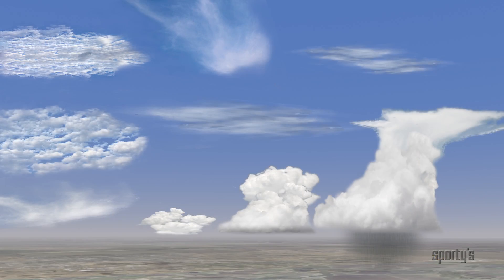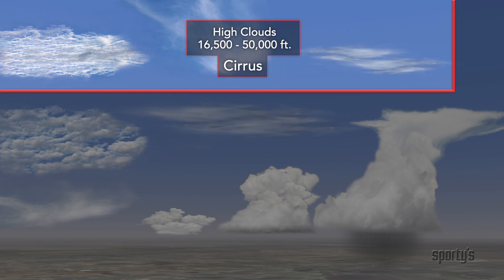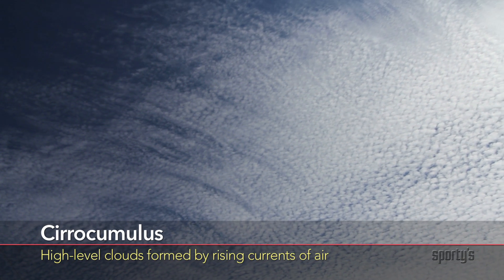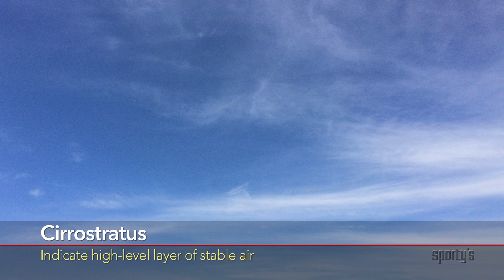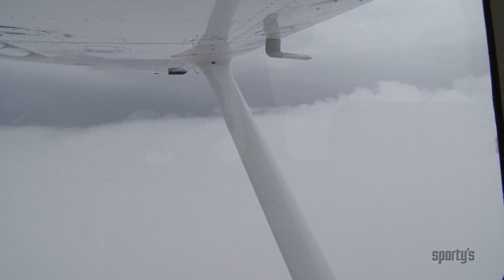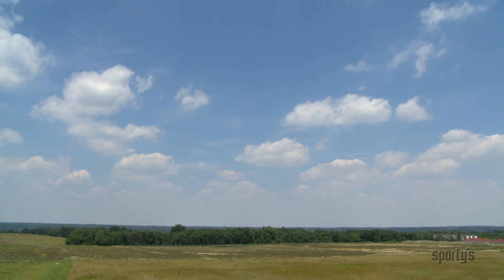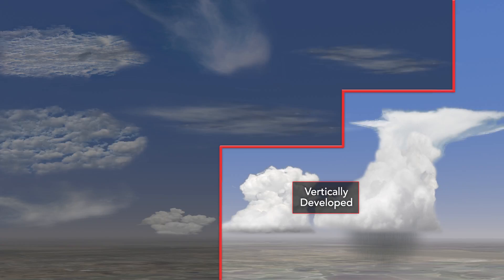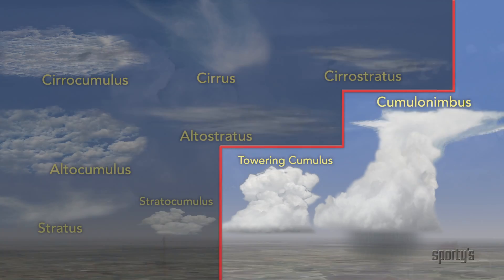Sporty's private pilot flight training tips: What kind of cloud is that?